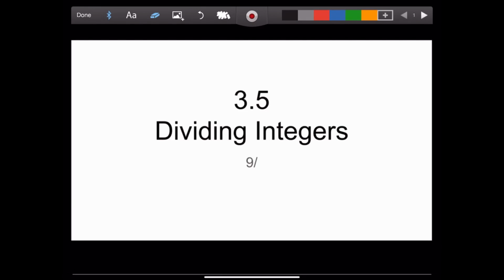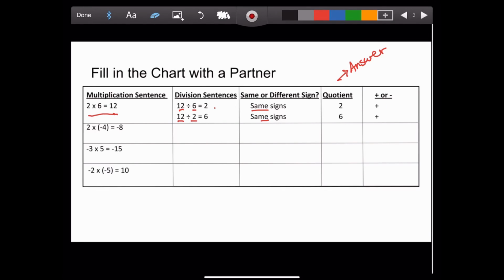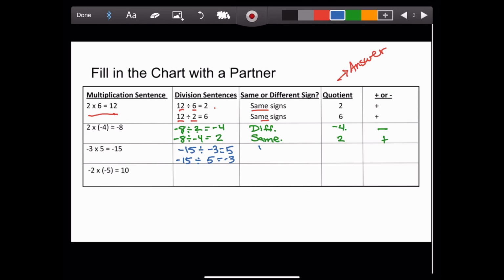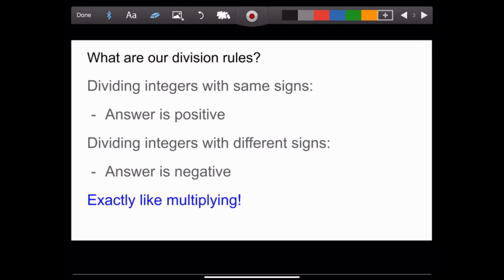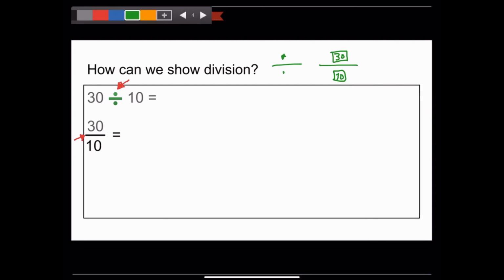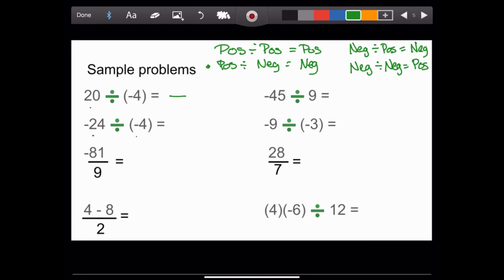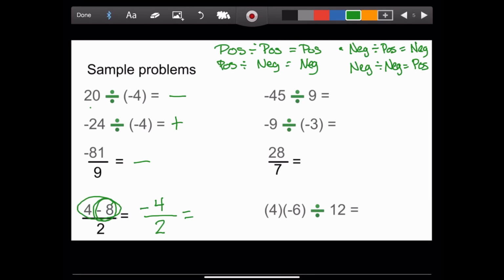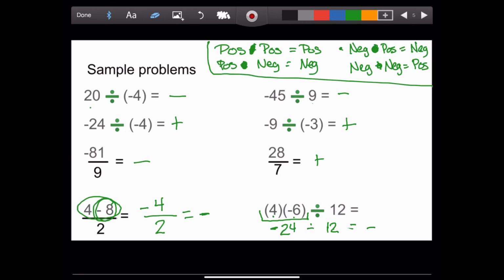3.5 Day 1 Dividing Integers